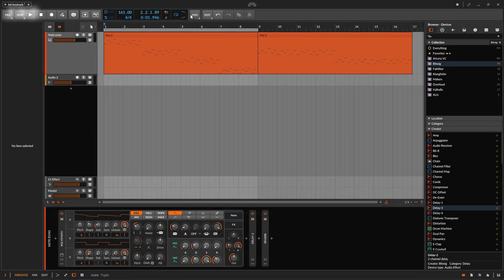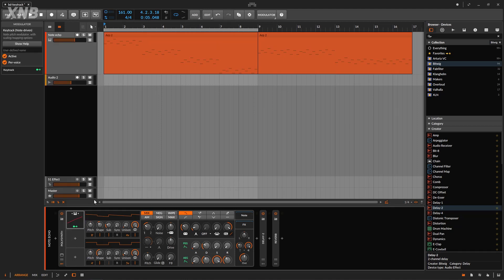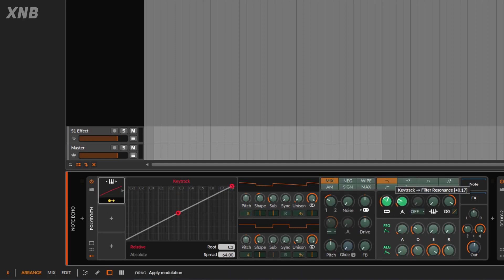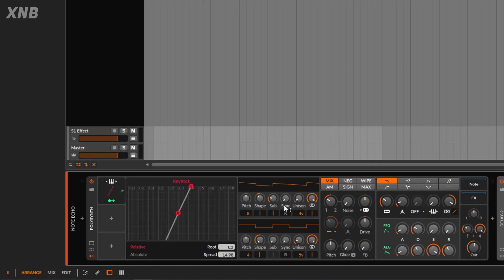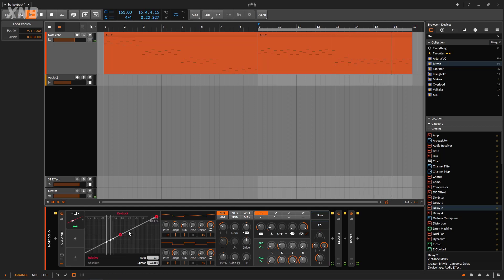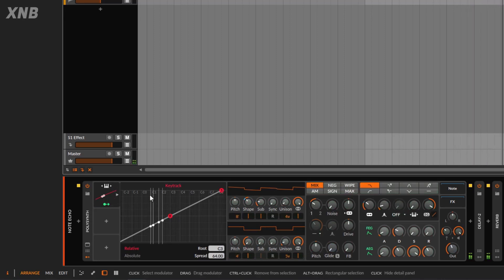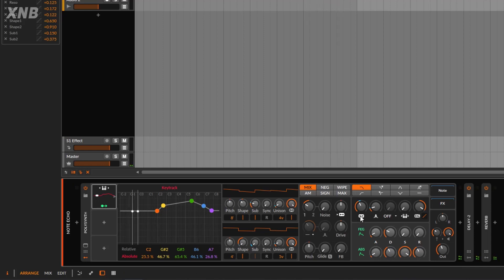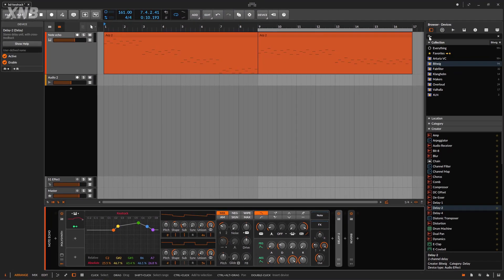How to use the Bitwig Keytrack tutorial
Since some devices on Bitwig are very hard to understand, i will be breaking them down for you so you can use it with no problems at all. On this occasion we will talk about the Keytrack device.